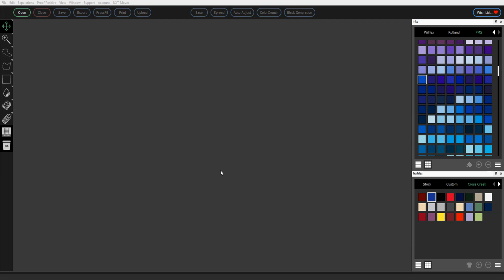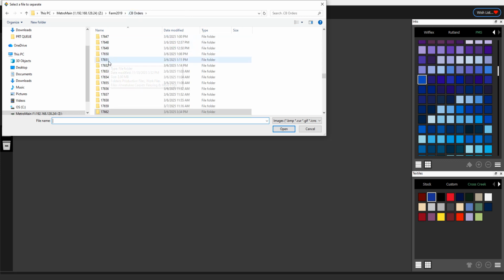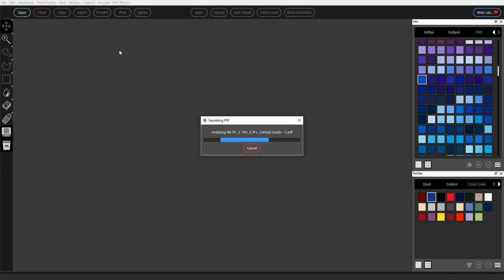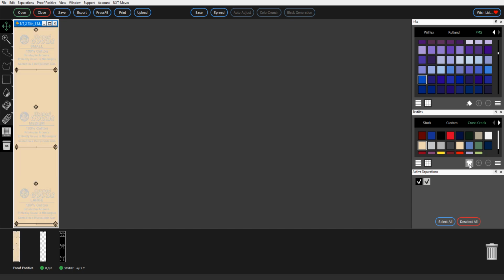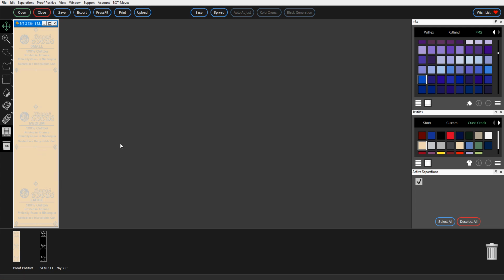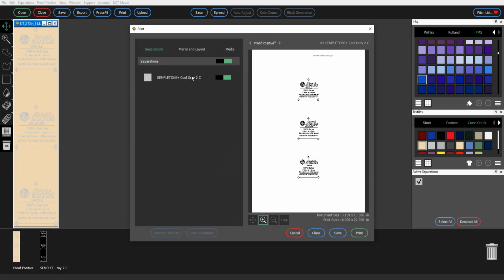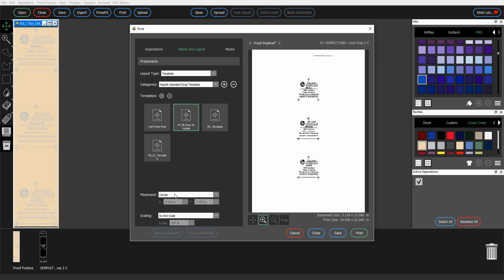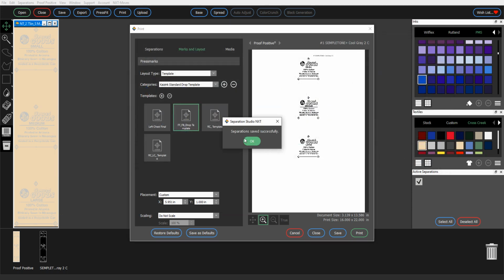Darkroom | Separation Studio | Neck Tag Separations | NM